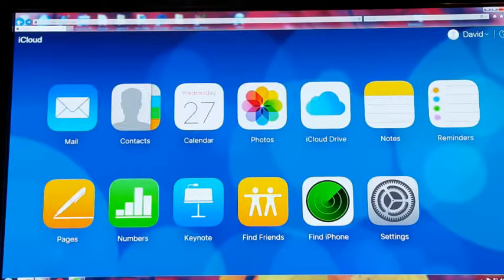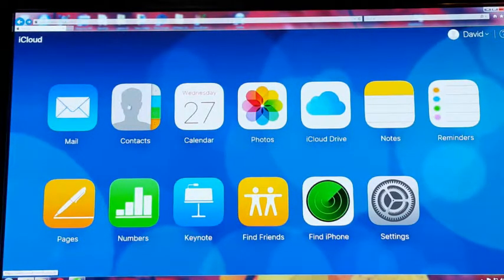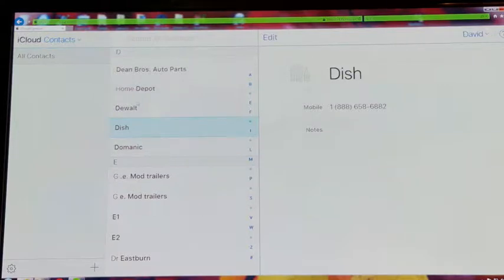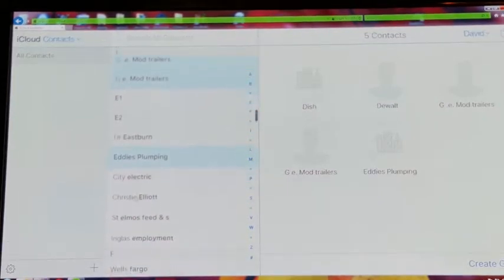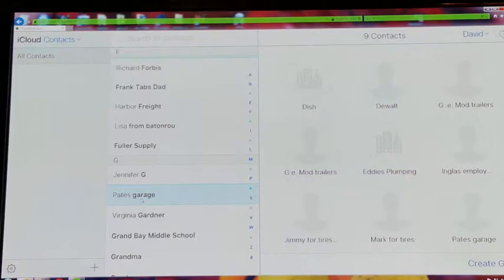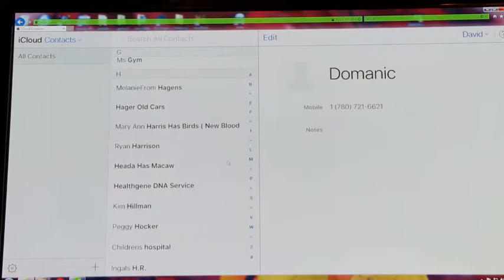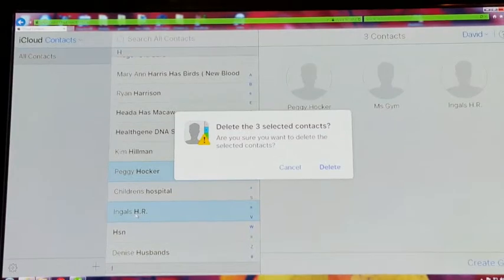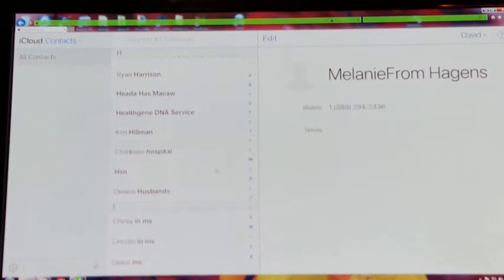HOW TO DELETE LARGE AMOUNT OF CONTACTS USING ITUNES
HOW TO DELETE LARGE AMOUNT OF CONTACTS ON YOUR IPHONE FOR FREE & SAFE USING ITUNES WITHOUT DOWNLOADING ANYTHING